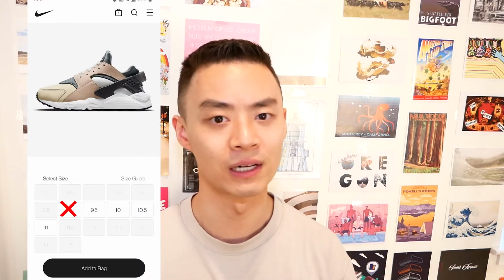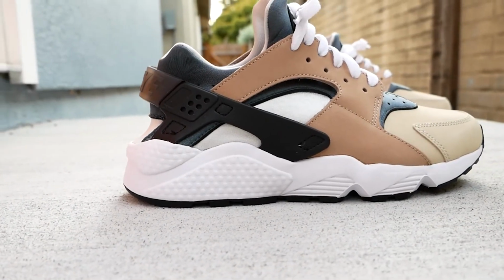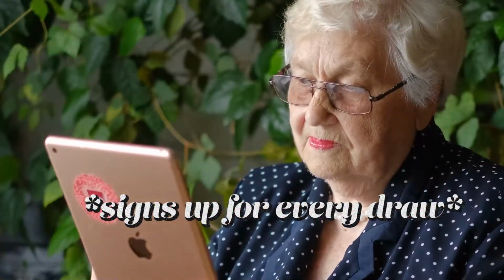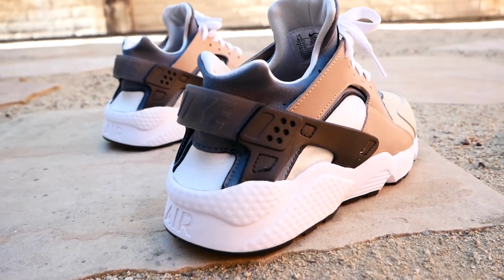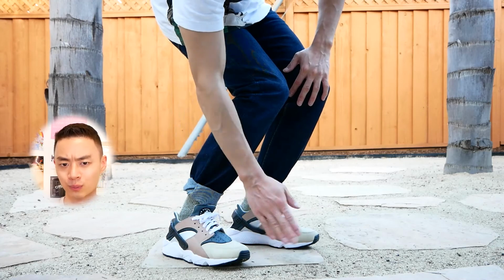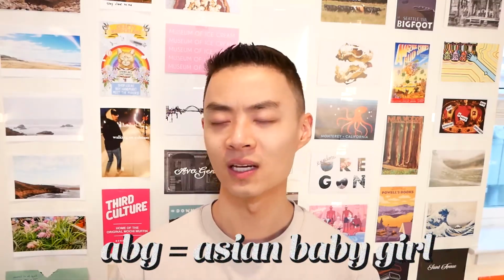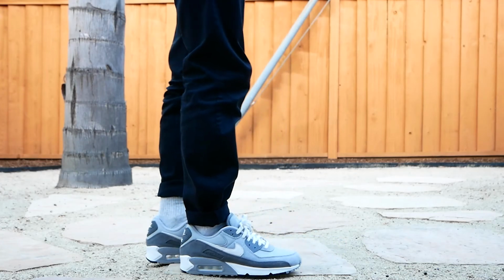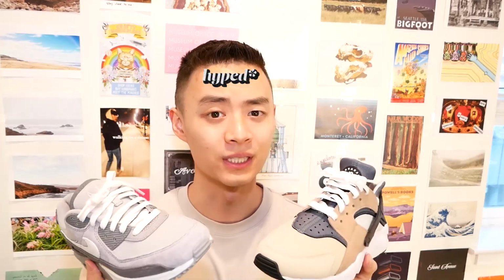Nike Huarache Escape & Air Max 90 Light Smoke Grey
nike, i know you're listenin
0:00 Intro
0:20 Unboxing
0:44 Welcome
0:56 Nike GRs
2:28 Intro AM90 Smoke Grey
2:59 Intro Huarache Escapes
3:35 Huarache History
3:57 Escape Close-up
4:17 Real Sneakerheads
4:46 Escape Details
5:15 GRs Selling Out
6:00 No Swoosh
6:45 More on GRs
8:11 Escape On-feet - Black Shorts
8:26 Escape On-feet - Jeans
8:47 Nike Quality Control
9:12 AM90s feelings
9:57 Why I wanted Infrared AM90s
10:26 AM90 Smoke Grey Details
11:09 AM90 On-feet - Dad Shorts
11:29 AM90 On-feet - Black Jeans
11:50 AM90 Materials
12:30 Outro